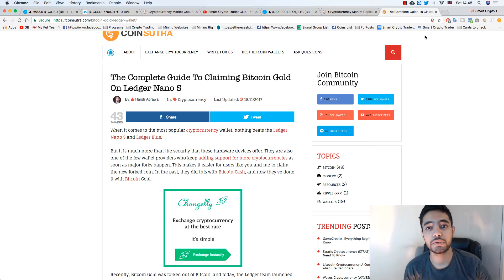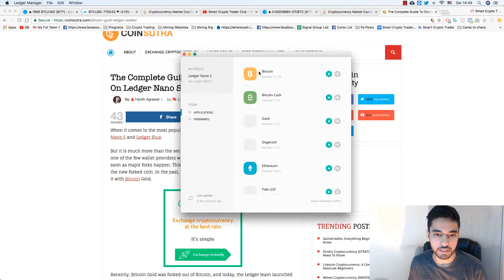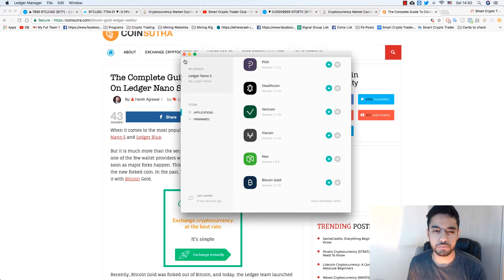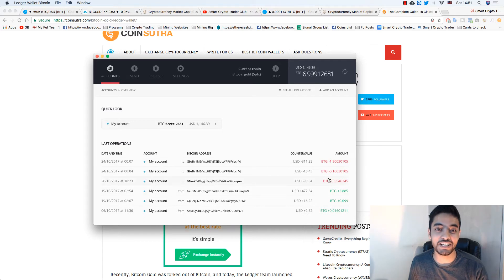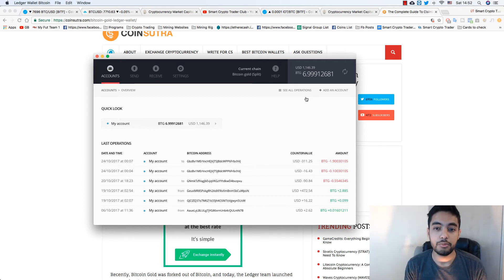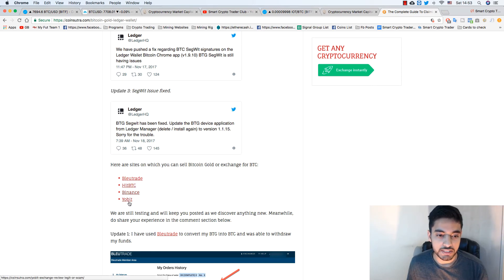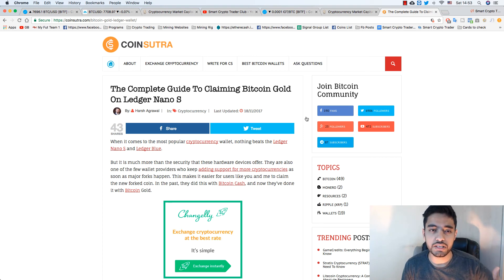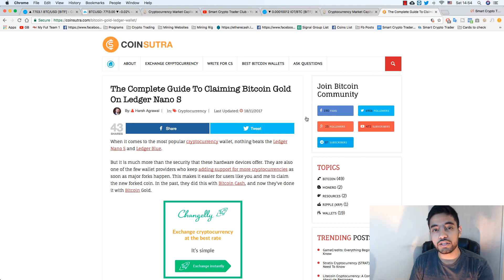How to Get / How to Claim Bitcoin Gold from Ledger S Step by Step Explained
Hi Everyone ,